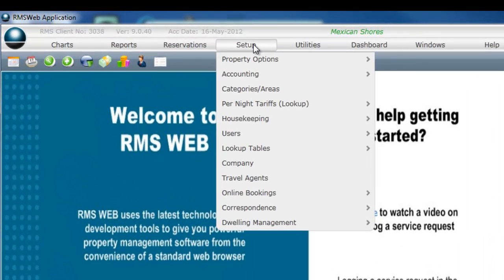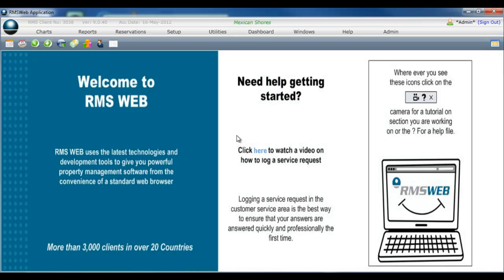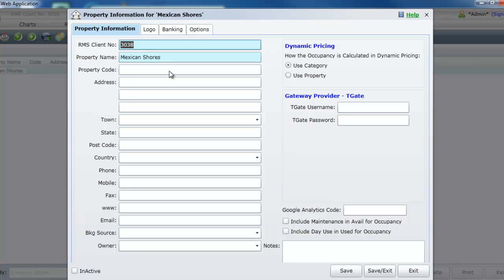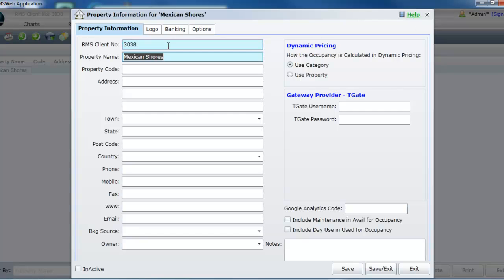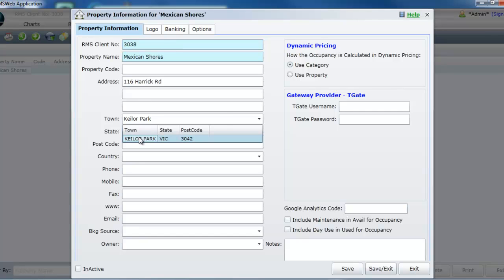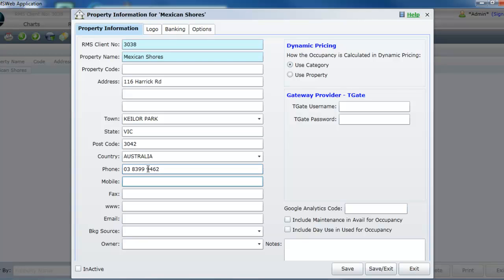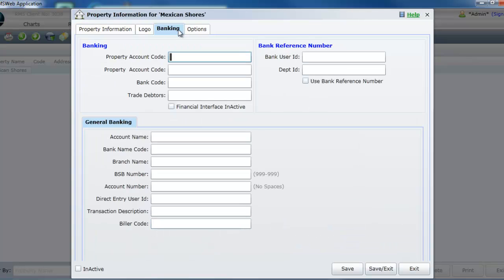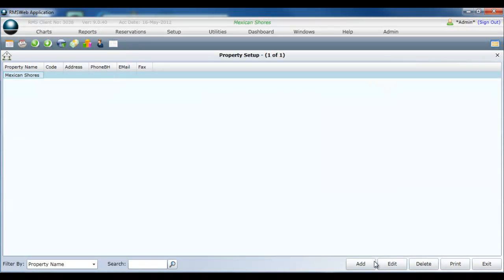Session 1 Entering your Property Information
Session 1 of our RMS Configuration playlist, this short movie will take you through what you will require to enter into the Property Information screen when configuring your RMS system for the first time.